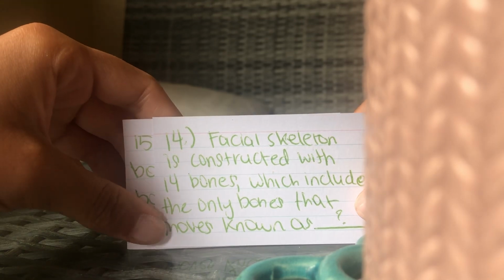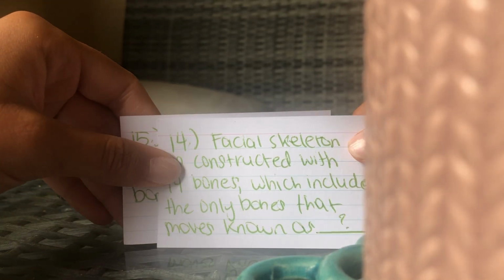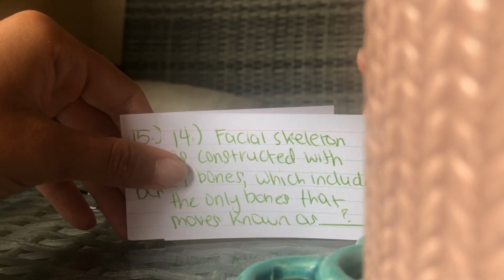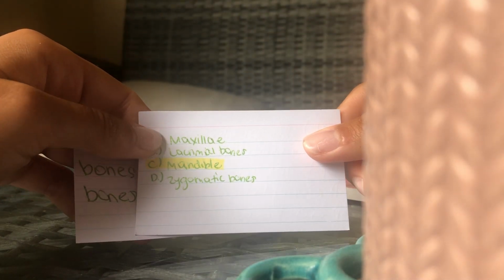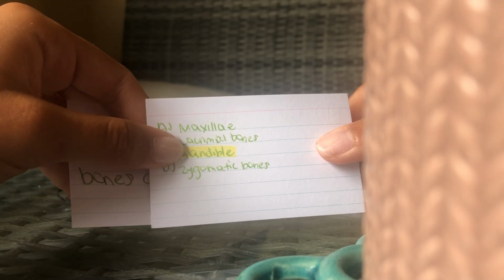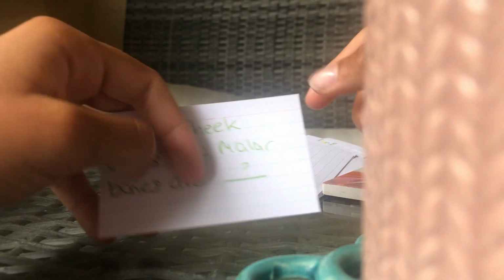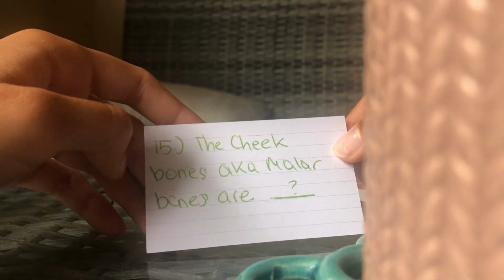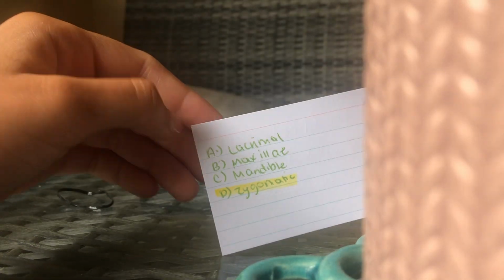Studying for State Board: ANATOMY cosmetology flash cards